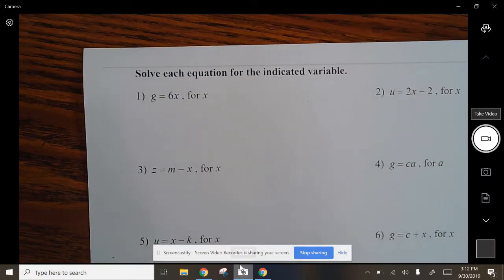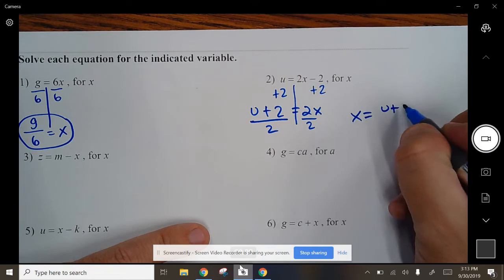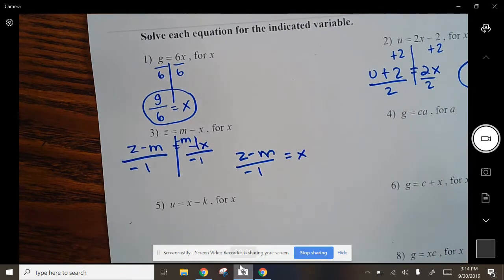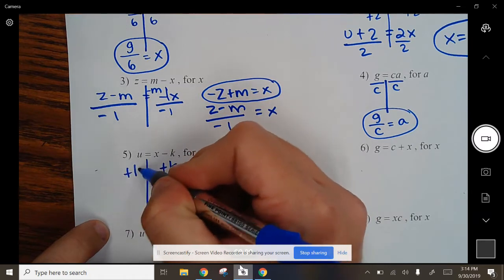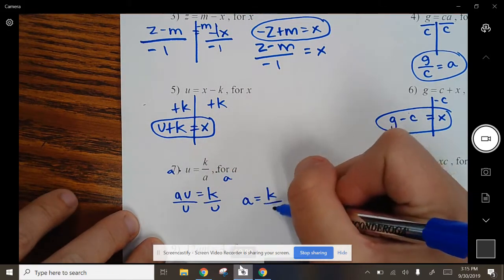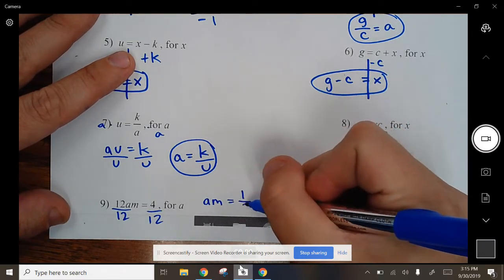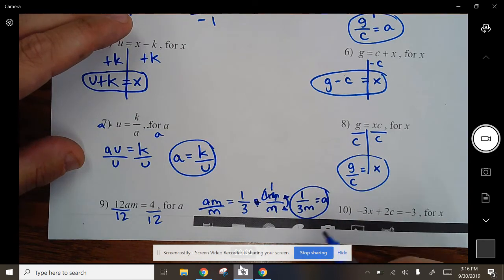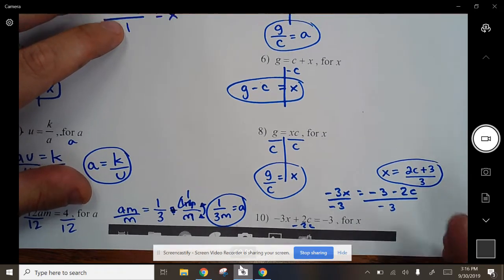9/30 HW (Honors) Literal Equations